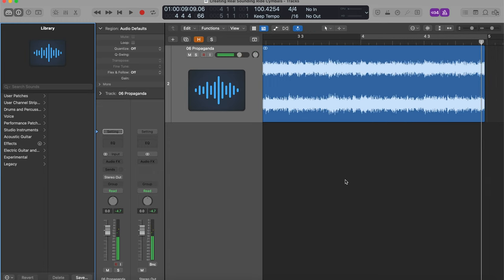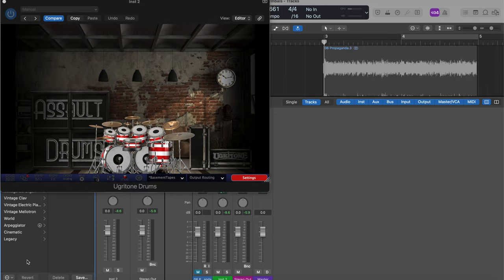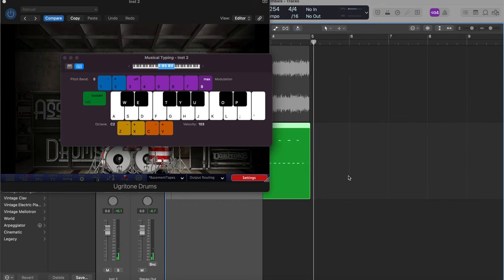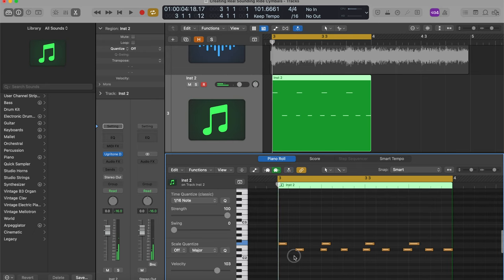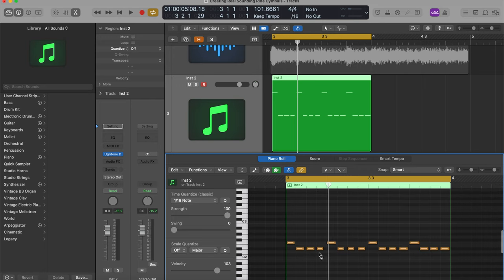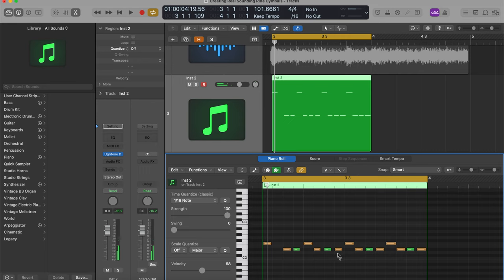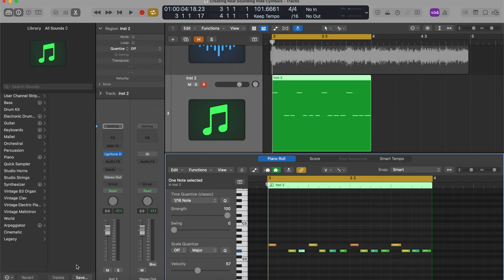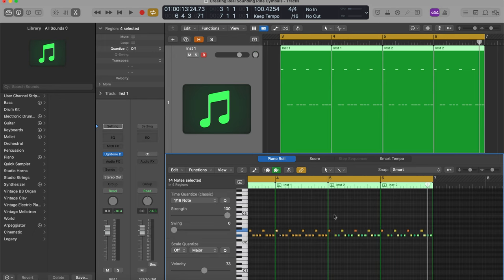How To Make MIDI Ride Cymbals Sound Real - Ugritone Edition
►► SALE ON MY DRUM PROGRAMMING COURSE!

Hello hello.

Thanks so much to everyone for their requests for more drum programming related videos.  I received a request to cover how to program ride cymbals like the beginning of Propaganda by Sepultura which immediately made my ears perk up. Chaos A.D. was the first Sepultura album I bought and was such a massive influence on me so this was a lot of fun to work on.

What’s the biggest struggle you have with programming drums? Drop a comment and let me know. I’d love to know how I can help.